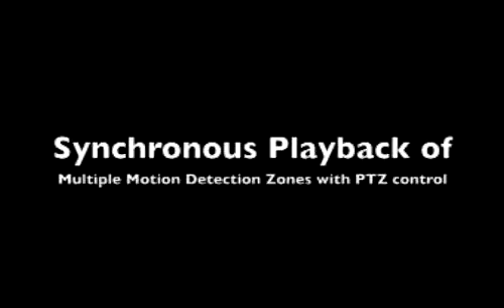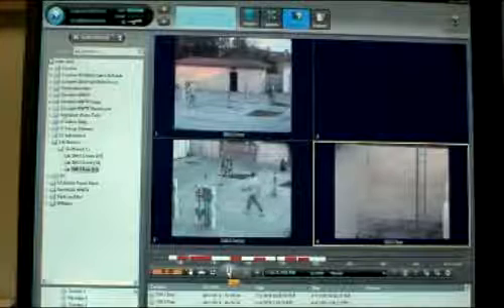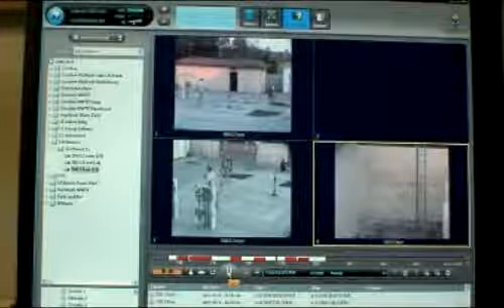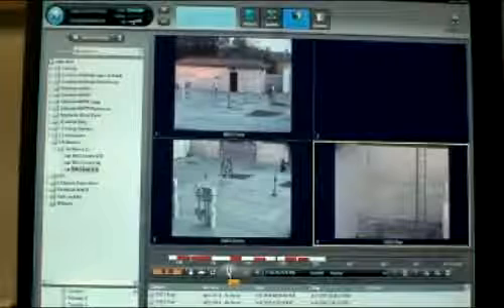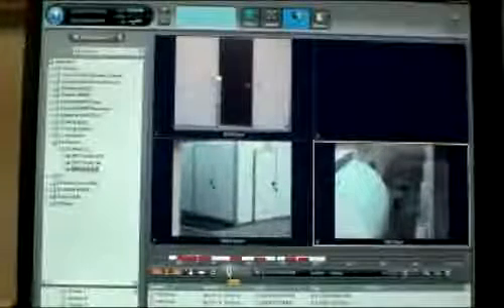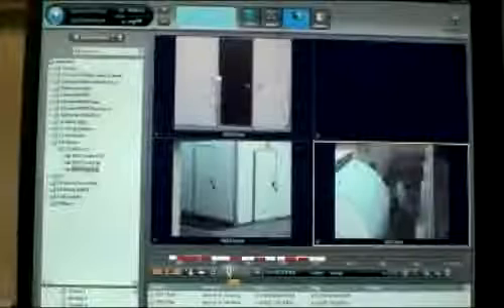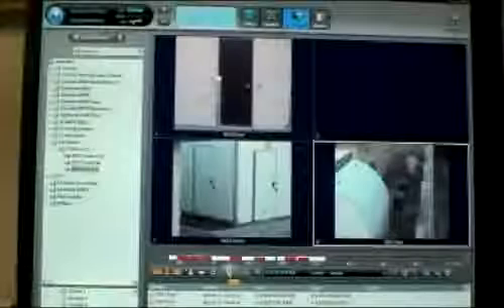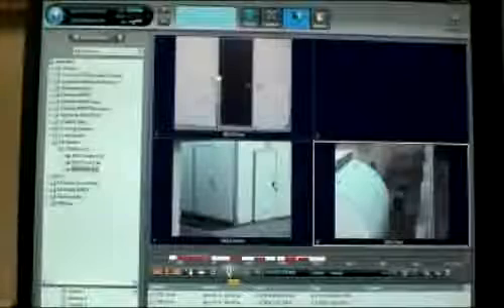Synchronous playback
Diamond Quest